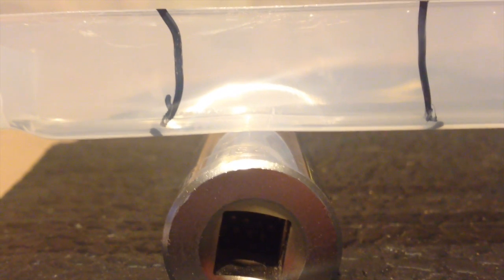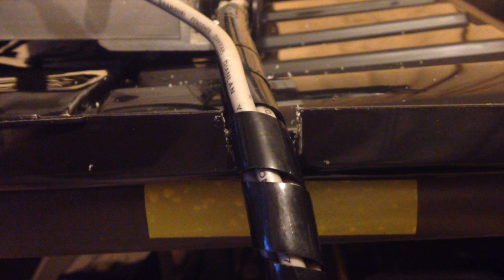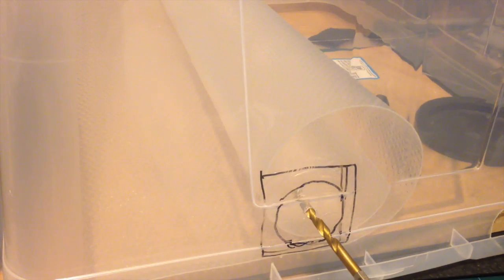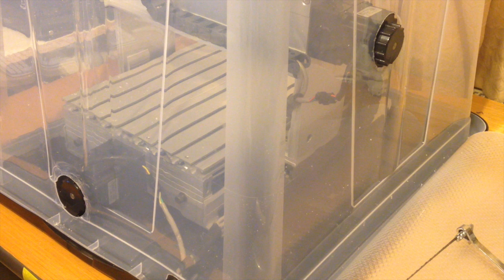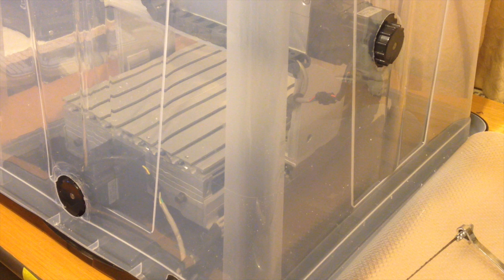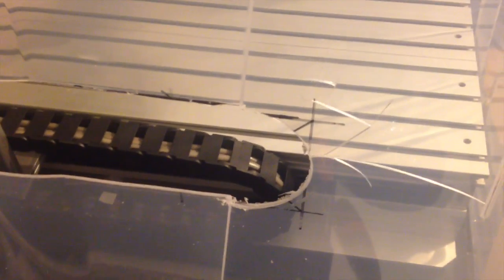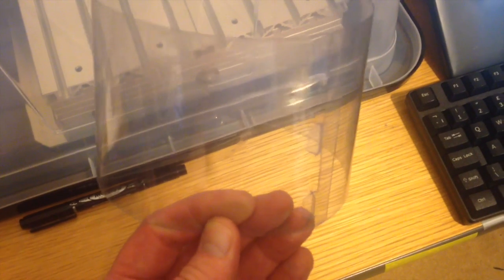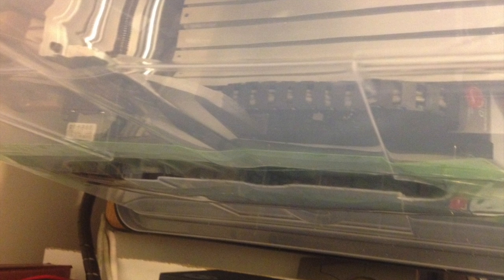Making A 3020 Mini-CNC Router Engraver Enclosure - Part Two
If this video helps you can buy @fixed1t a coffee Thx. This is Part Two of my video to make a 3020 Mini-CNC Router Engraver Enclosure for under £10 (approx $15 USA) to reduce noise, mess, swarf contamination and enable you to safely see the job when using the engraving router.  The video shows how I do it and some of the pit falls.